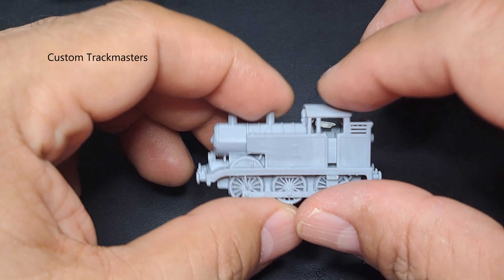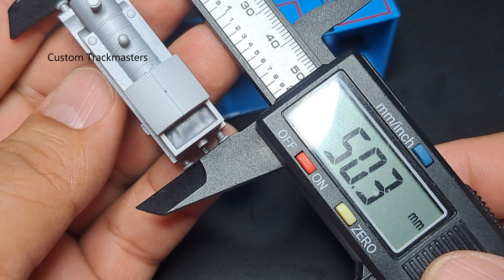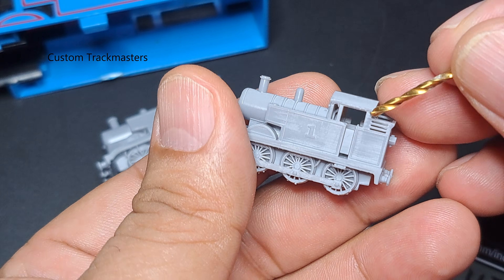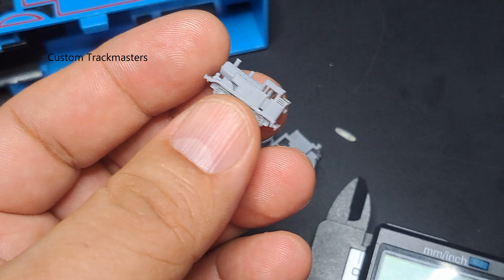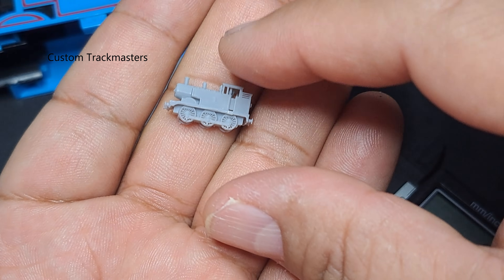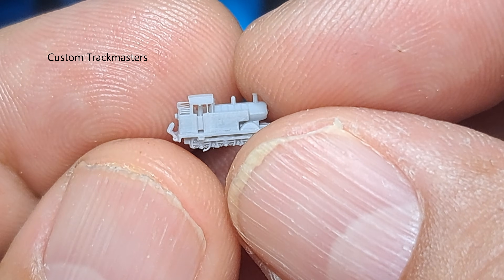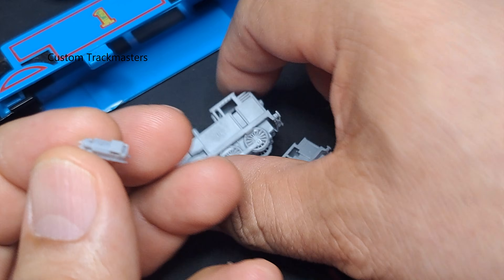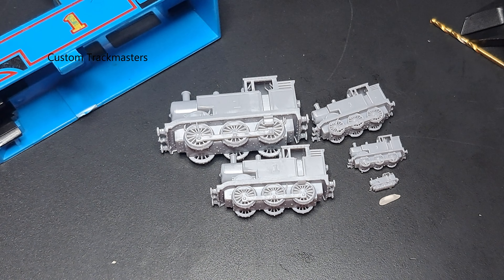Resin Printing Thomas the Train from 50mm Down to 10mm – INSANE Detail!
Black Friday Promotion Period: 11/13（6 PM) - 12/3(11:59 PM)
More events, spend & save:​
Spend $1000, get $50 off​
Spend $2000, get $110 off​
Spend $3000, get $170 off